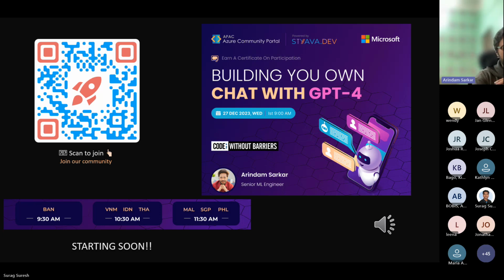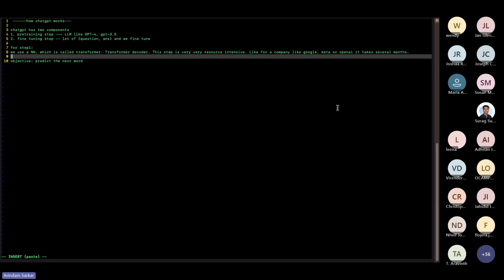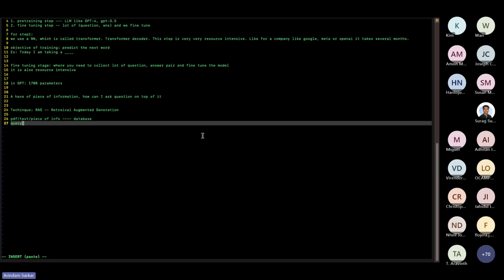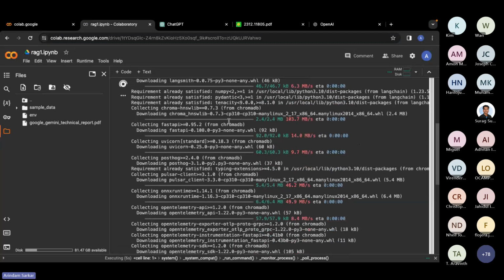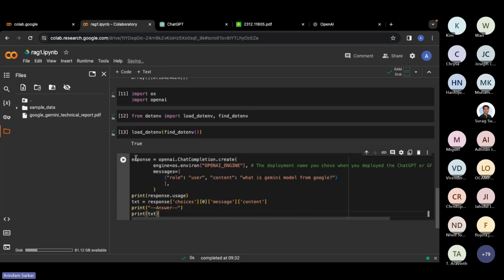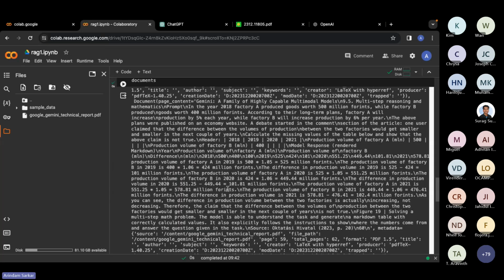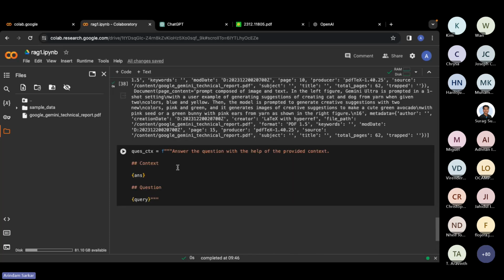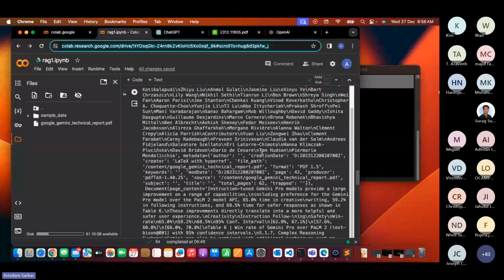Building your own Chat with GPT 4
Don't miss another session! stay updated!